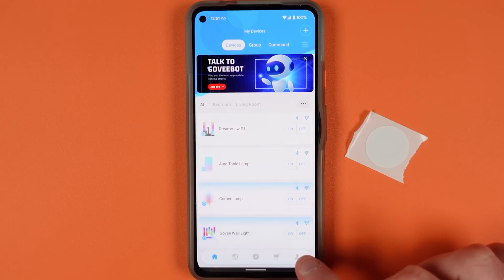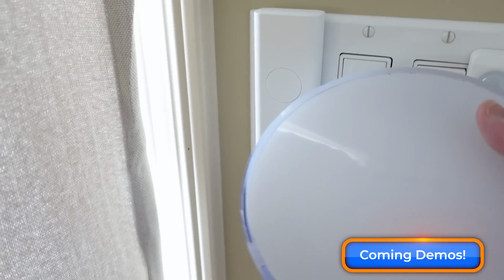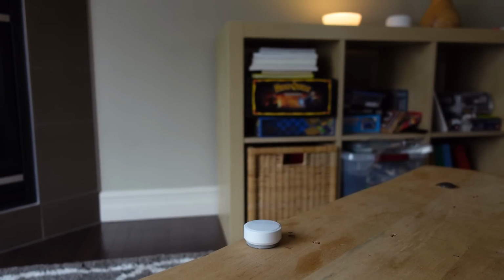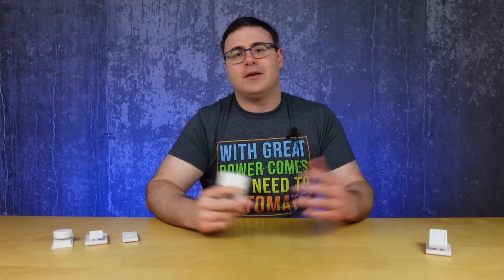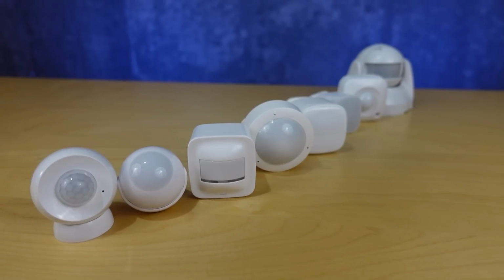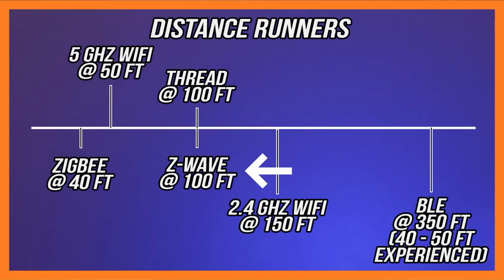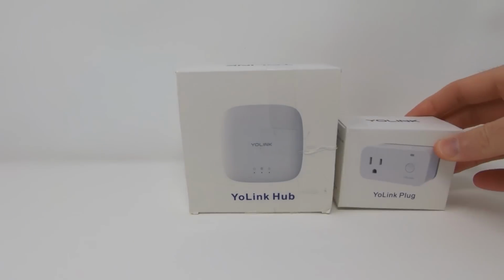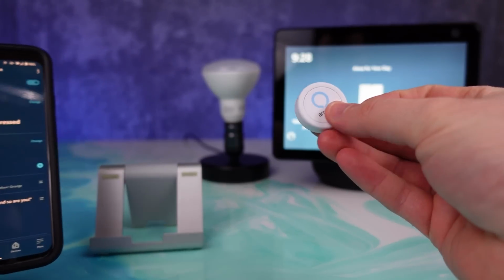The Best Tips For Smart Apartment Lighting!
Want to make your smart apartment lighting pop?  These are my 6 best tips for getting your smart lighting to be amazing without drilling, any electrical work, or doing anything your landlord won't allow.

This guide is definitely for you if you're building a smart home rental or you are a renter of a smart apartment yourself!  I'll showcase smart home NFC options, as well as ways to dim a lamp, and how to manage those pesky light switches that keep you from automating your life.

Products in Today's Video:
Govee Lights
NFC Cards
Lutron Aurora
Lutron Aurora Wallplate
Lutron Lamp Dimming Kit
ThirdReality Smart Switch
Covers For My Switches
Double Sided Nano Tape
Ikea Remotes and
YoLink Fobs

Timecodes for Today's video
00:00 - Govee NFC Automations Rock!
2:08 - Switchbot NFC Automations Rock Too!
2:28 - Lutron Aurora Is The Dream With Philips Hue
4:35 - Automate Your Standard Lamps
5:50 - Use This Instead of WiFi in Your Smart Apartment
8:30 - No Electrical Smart Light Switches
9:34 - Covers and Remotes That Are Amazing

Get in touch with us through the About Page on YouTube, or at automatelife.net. See my Statement of Ethics

Brian